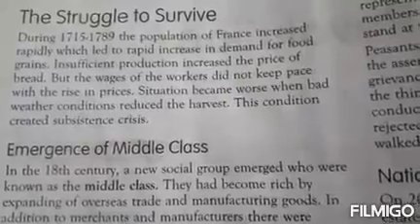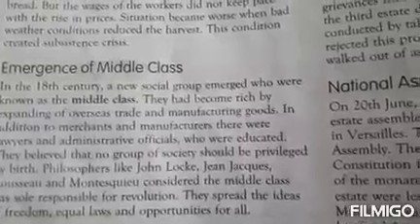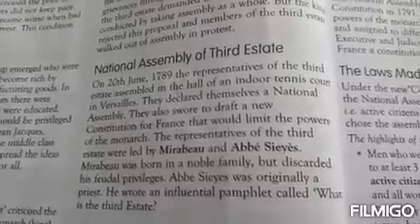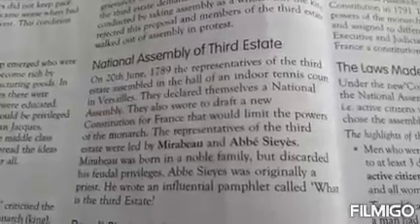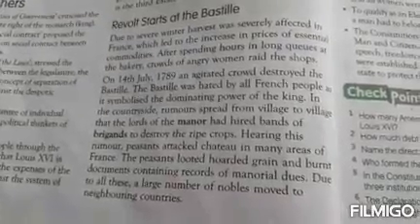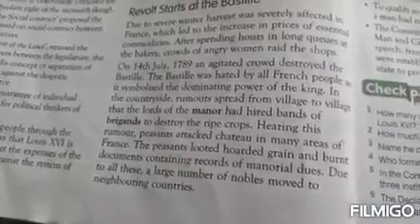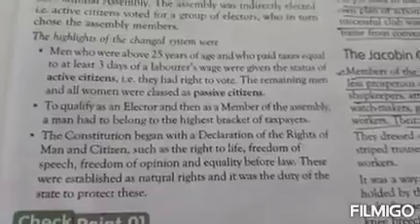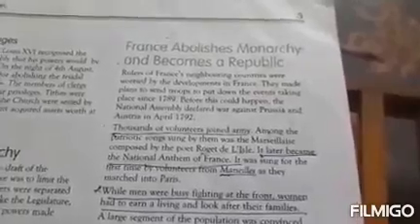CLASS -IX -HISTORY - THE FRENCH REVOLUTION (PART ONE)